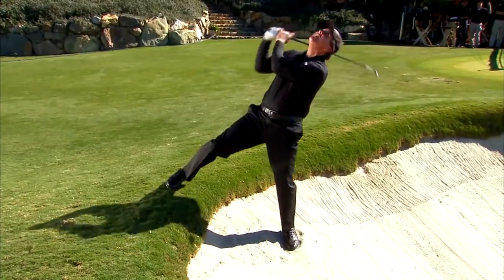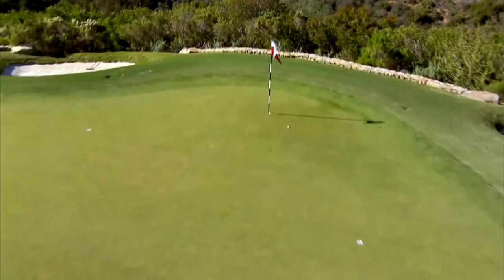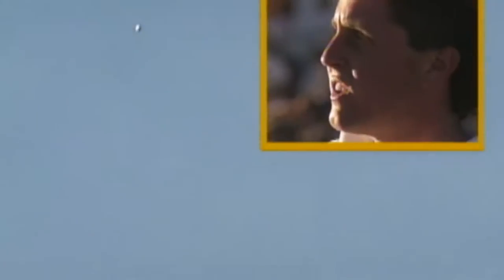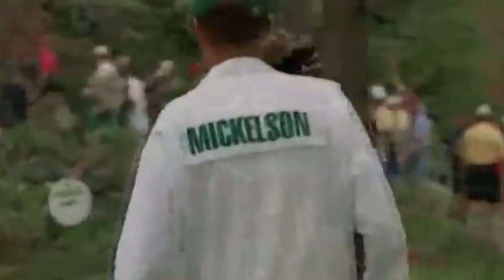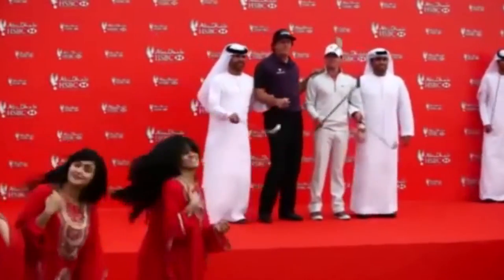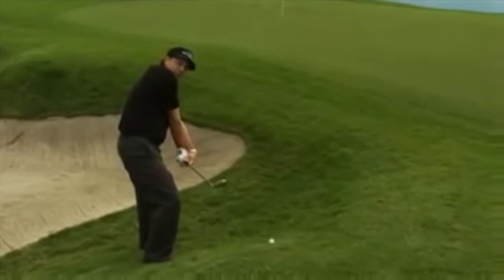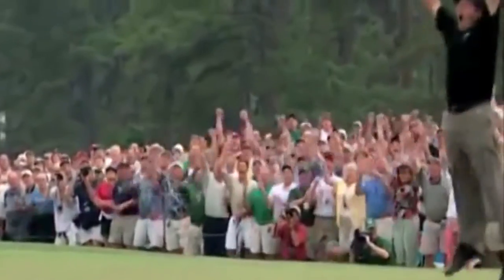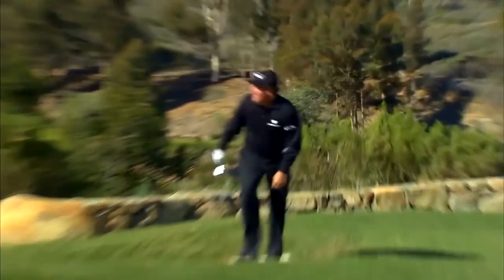The Backwards Shot - João e Tomão Remix (OFFICIAL)